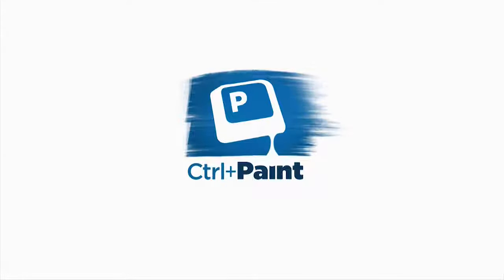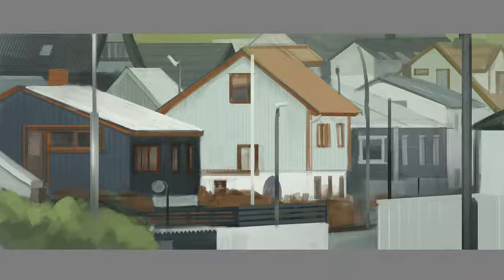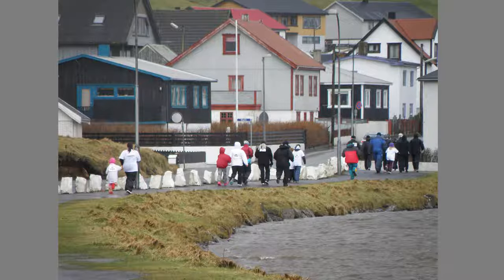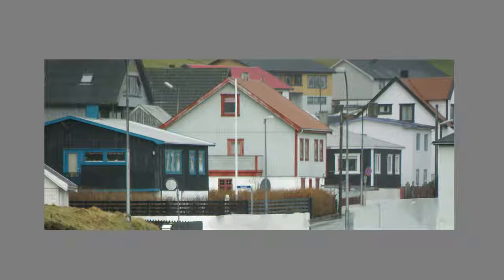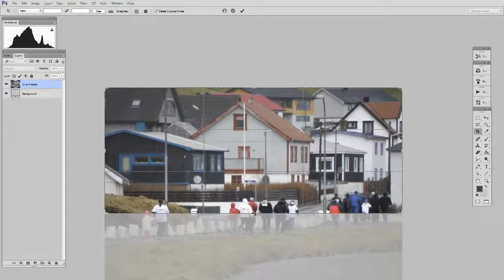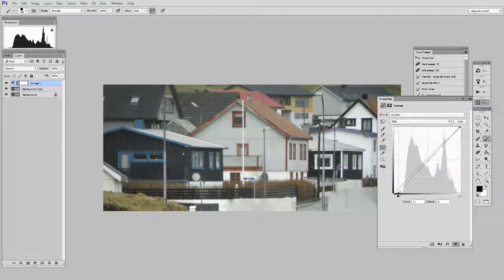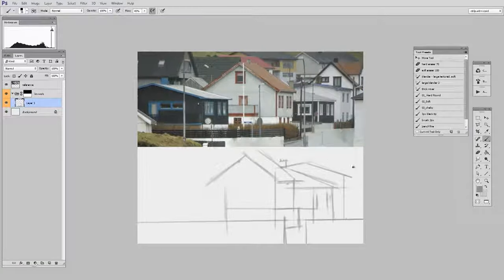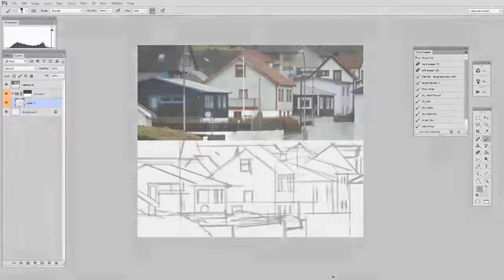Simplifying Photo Studies Pt.1 (CtrlPaint.com)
Photo studies can seem overwhelming, especially if you choose a detailed image.  In this three part mini-series, I'll argue that even tough subjectmatter can be simplified.  It's all about breaking it down.  In this video we'll prepare and create the line drawing.  I encourage you to follow along!